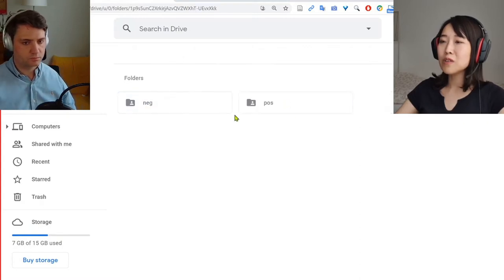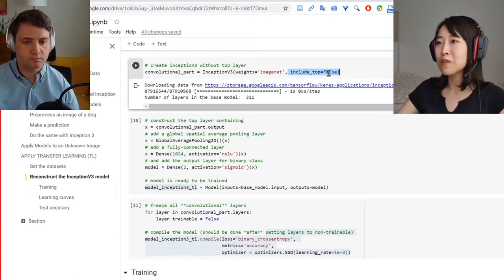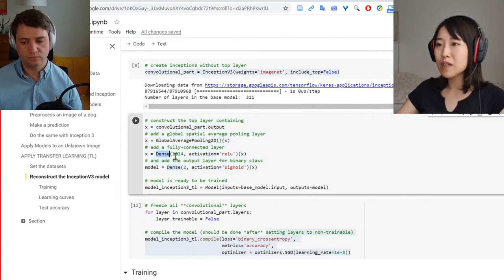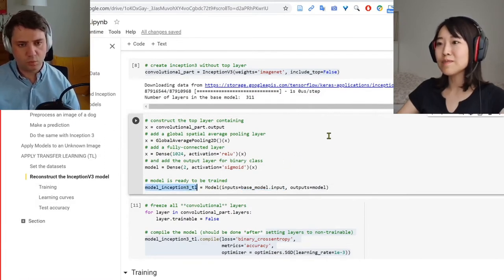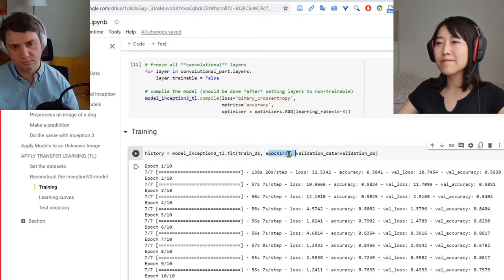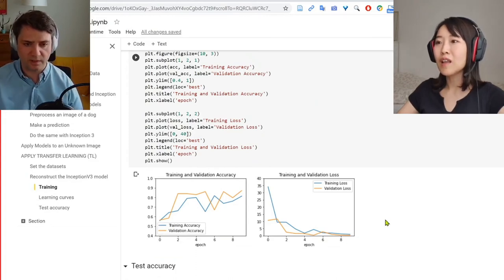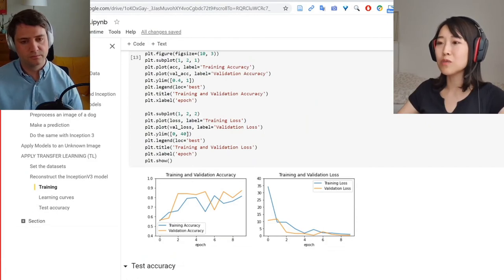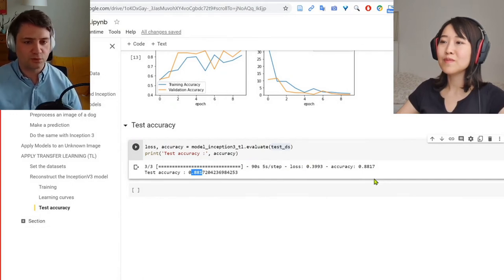Deep Learning Tutorial Part 3: Classifying Bacteria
In recent years, remarkable progress has been made in deep learning. The medical image analysis community has taken notice of these pivotal developments as the number of publications is increasing exponentially.

In this video we will answer the following questions: How to use a convolutional neural network? How to use CNN? How to use CNN in python? How to train the network? How to adapt a model to a new image dataset? Transfer learning? How to validate the network? How to test the network? How to do medical image analysis? How to do medical image processing? How to do medical image classification? How to do better classification? How can we conduct deep learning visualization?

For this purpose, we first have to download the CNN models and folders containing the images for training, validation and testing. The image data is located in directories, one for training, one for validation and one for testing. Each directory has two sub-folders: positive and negative bacterial gram stains. A classifier is to be trained and is thus not downloaded. Normally, a default layer includes the classifier with many predefined classes. The model is trained (with certain configuration of the epoch argument) with the training data set. It is validated with the validation data set and tested with the test data set. The model can be adjusted by increasing the epoch number or re-training parts in original convolutional network (freezing/unfreezing layers).

Chapters
0:00 Introduction
0:34 Step 1: load packages and set datasets
2:35 Step 2: download model (without classifier) & define architecture
4:40 Step 3: configure layers to be trained
5:20 Step 4: Training
6:30 Step 5: Visualize training results: plotting learning curves
8:04 Step 6: Testing
8:30 Step 7: How to achieve a better model